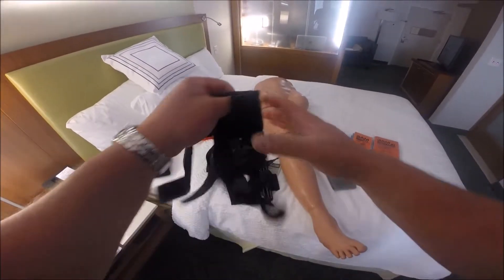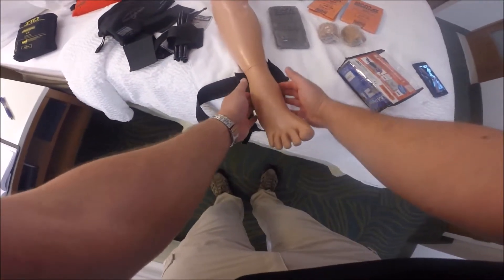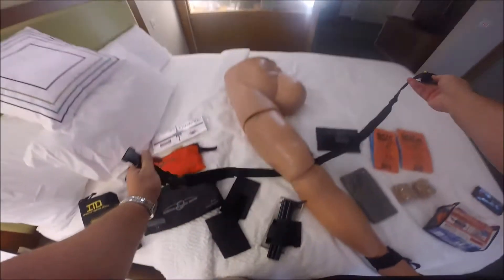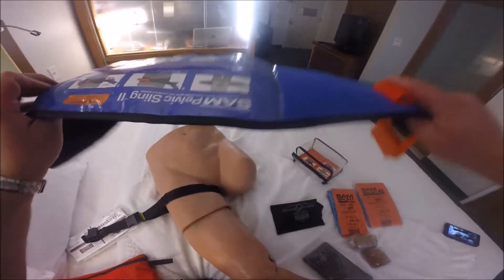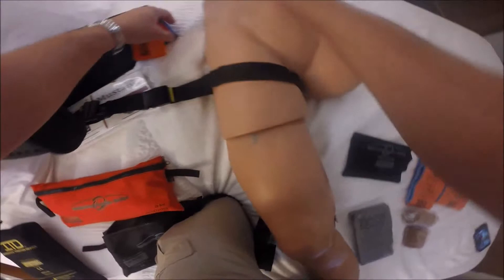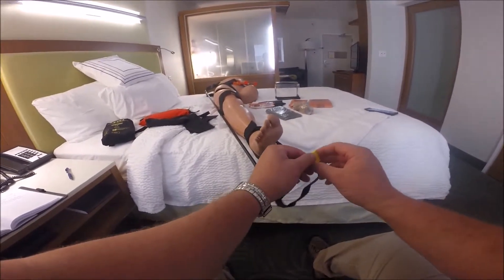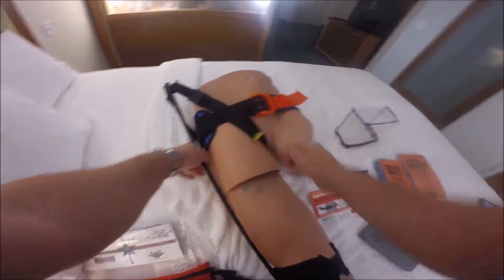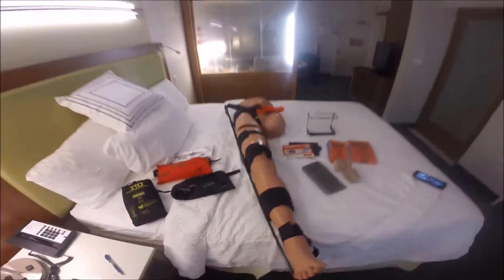Optimum Traction Device (OTD) - Application - Part 3 of 3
This is Part 3 of 3 of a video that I recorded during a travel stop in Mount Lebanon, PA. The video covers the fundamentals associated with applying the Optimum Traction Device (OTD) for managing the reduction and/or stabilization of a femur fracture. Collectively, these unedited videos address neurovascular assessment, setup and application.